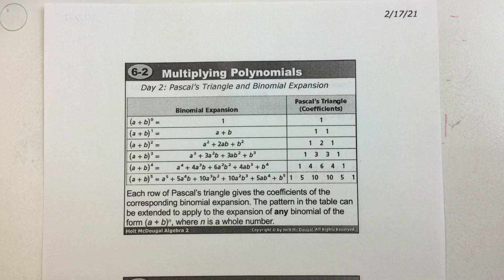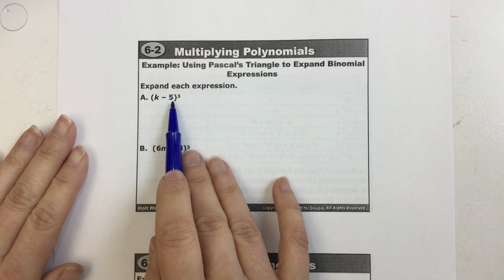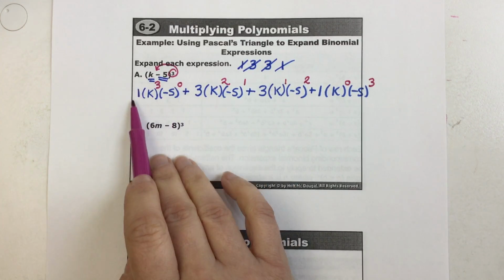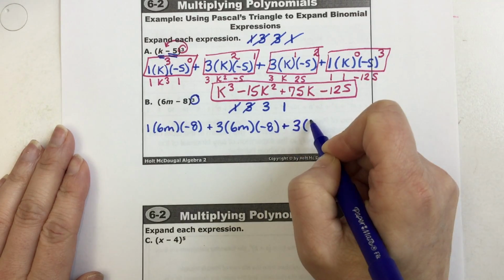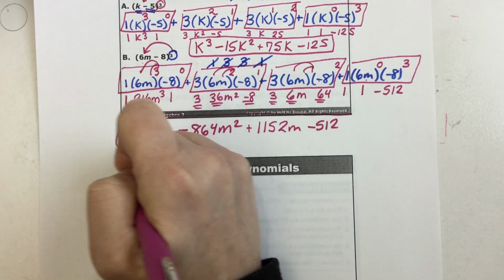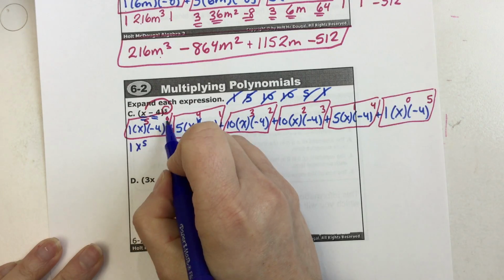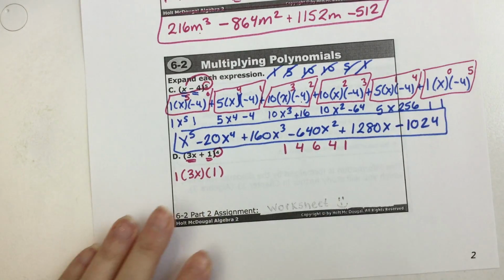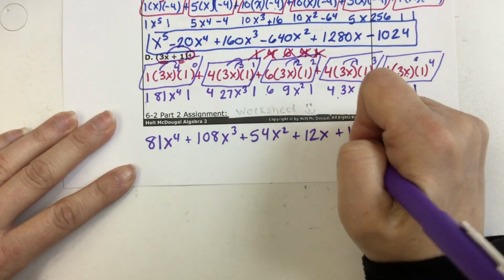Algebra 2 ~ 6.2 Part 2 Notes